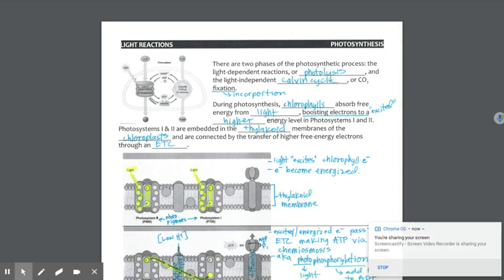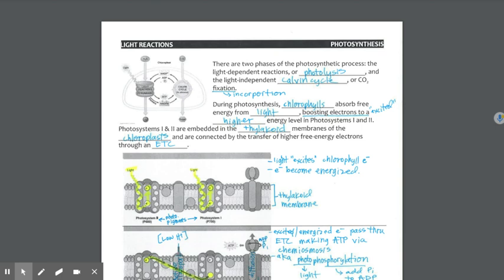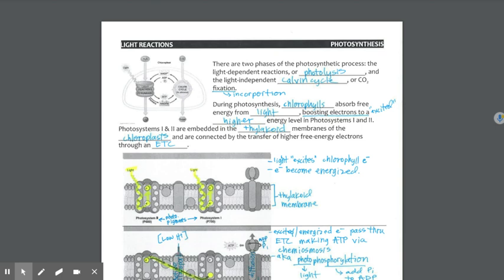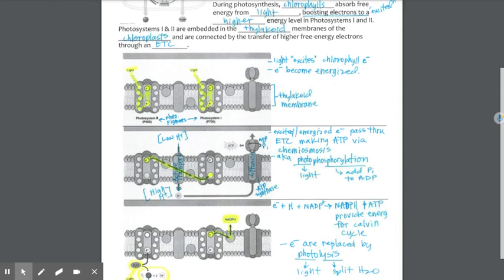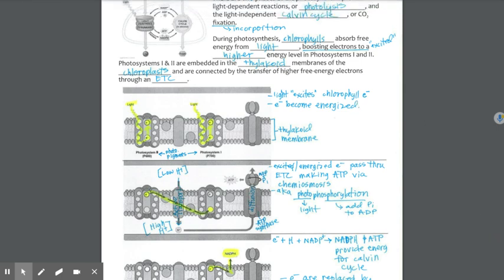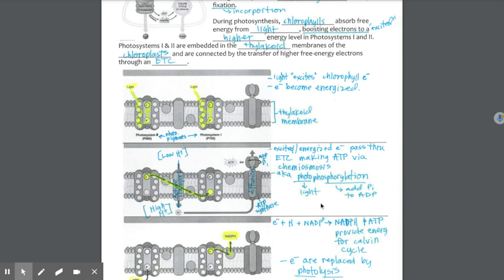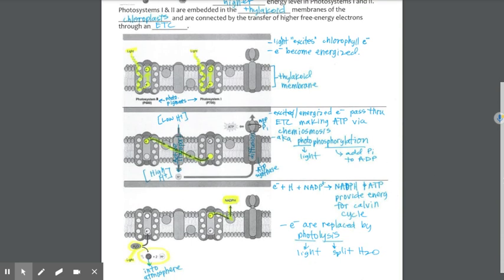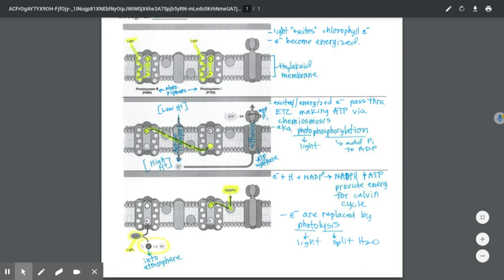Light Reactions of Photosynthesis